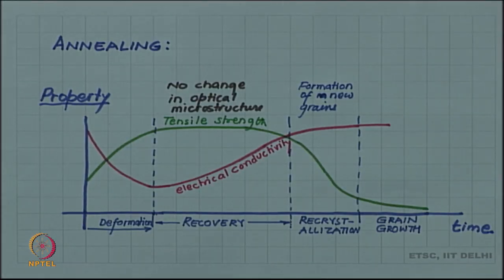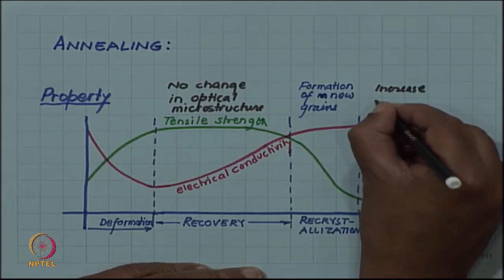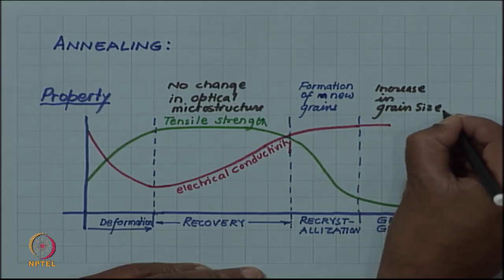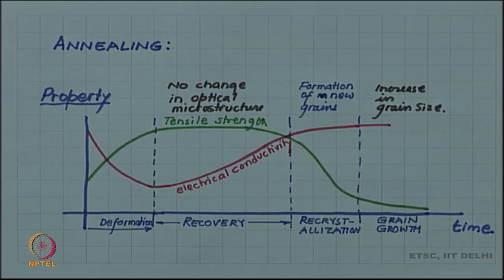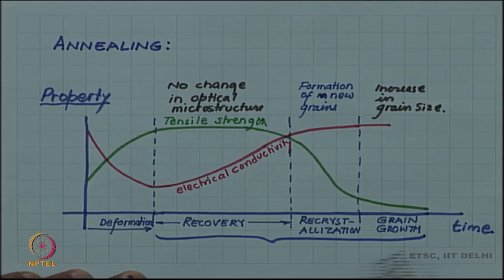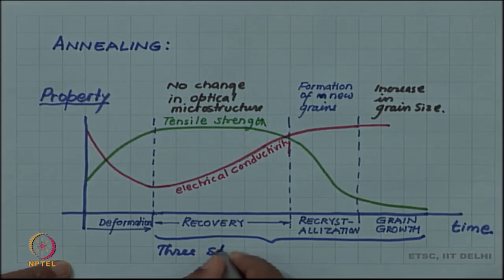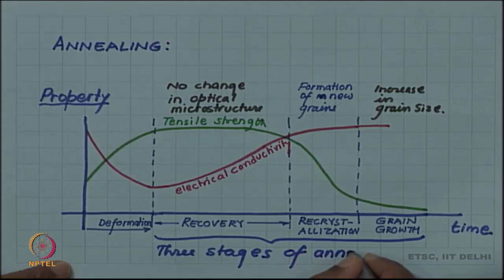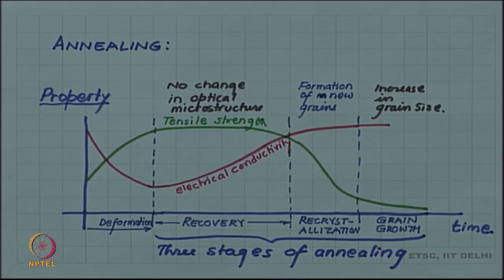Annealing of cold-worked metals